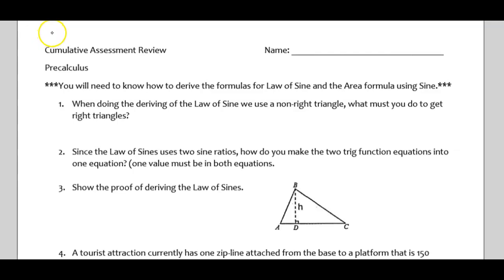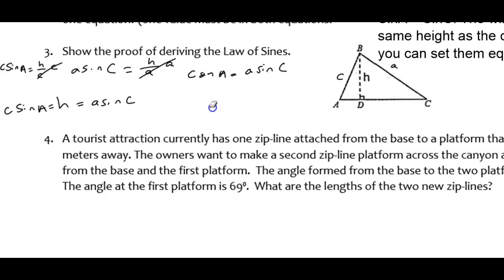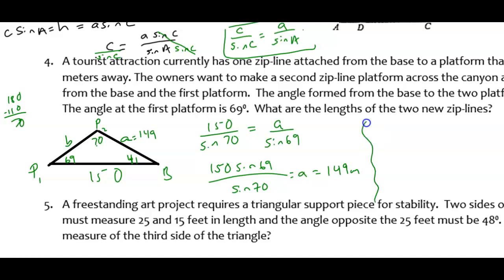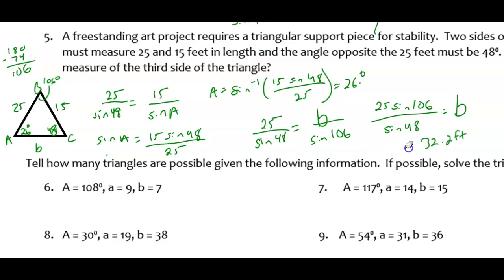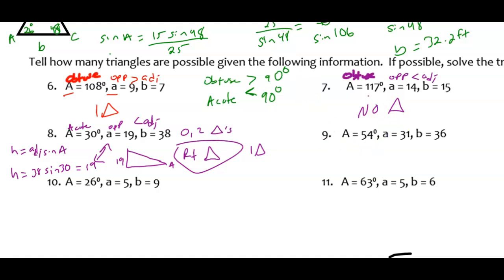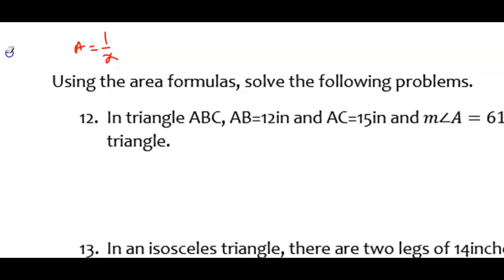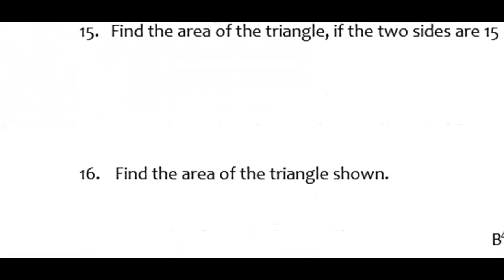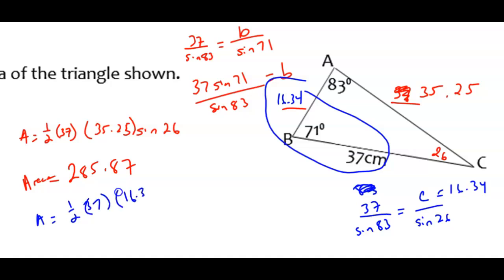Cumulative assessment review (1-16 solutions)